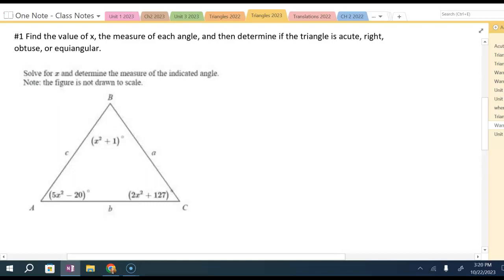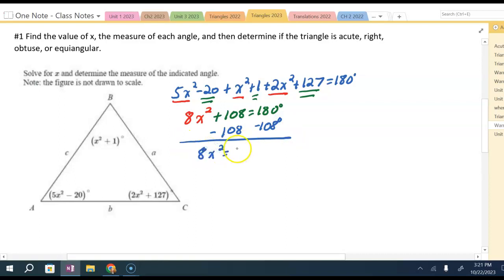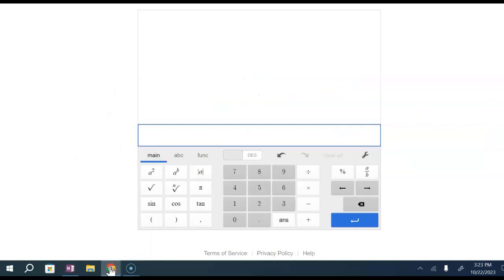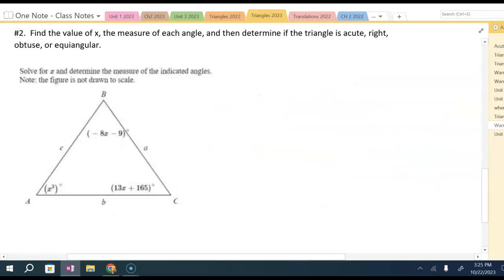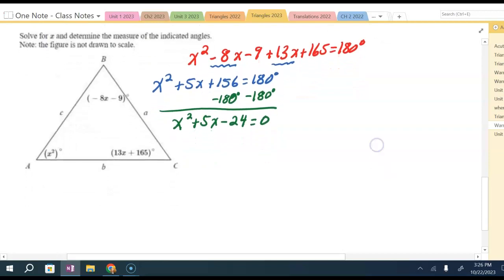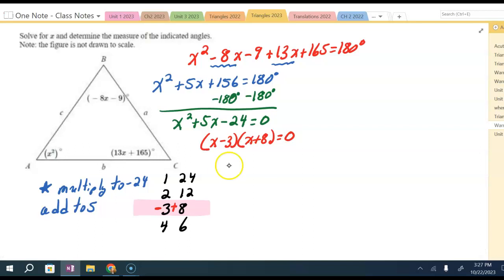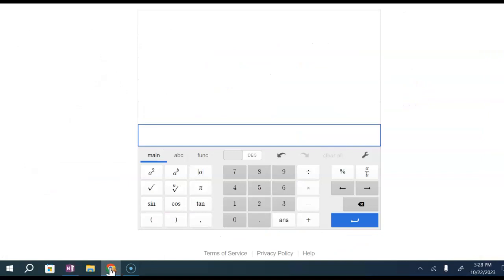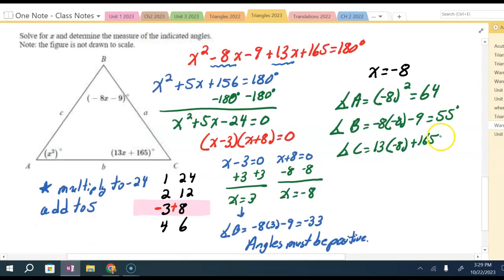Unit 4 Warm up